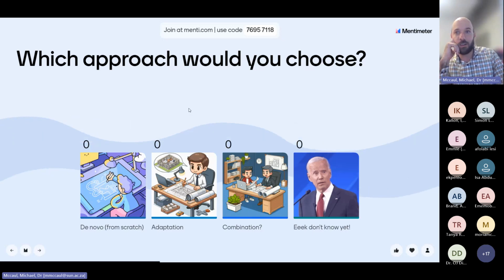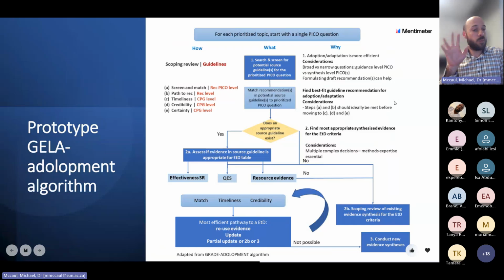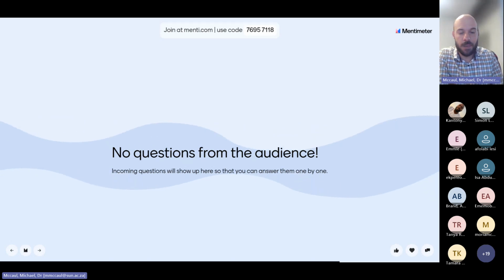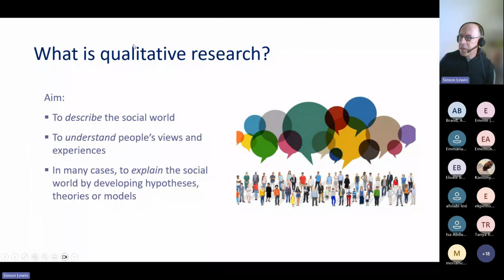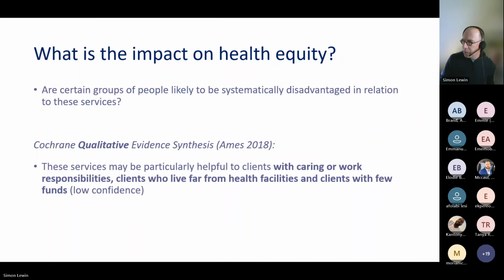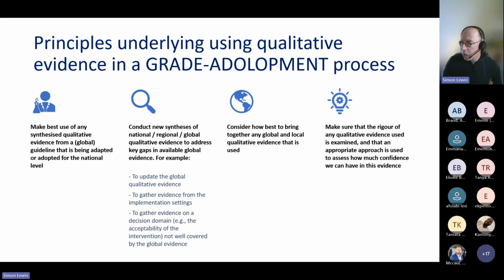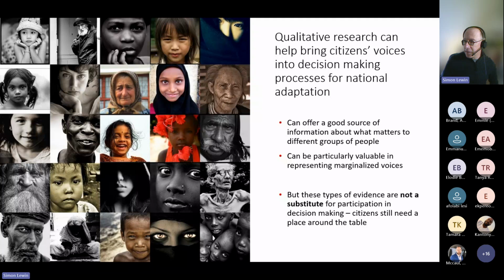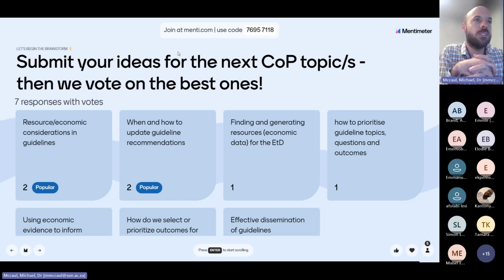Guideline Adaptation - October 2024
This webinar is presented by Dr Michael McCaul from the Division of Epidemiology and Biostatistics, Department of Global Health, Faculty of Medicine and Health Sciences, Stellenbosch University.